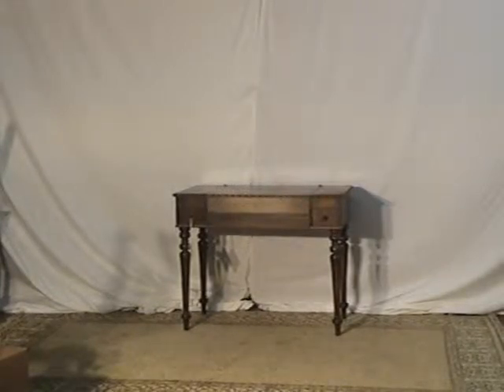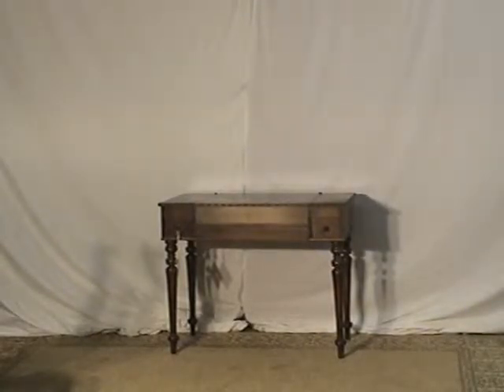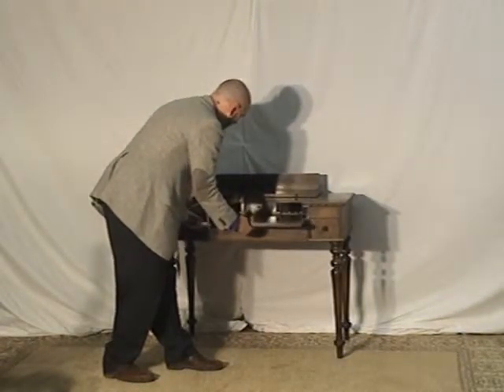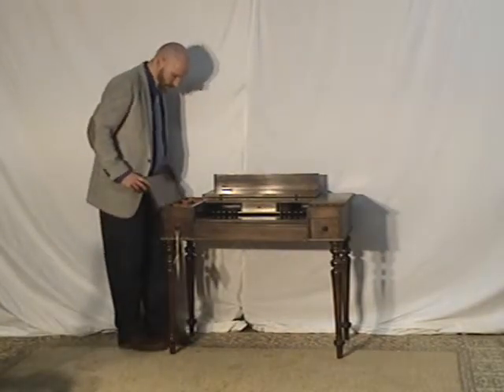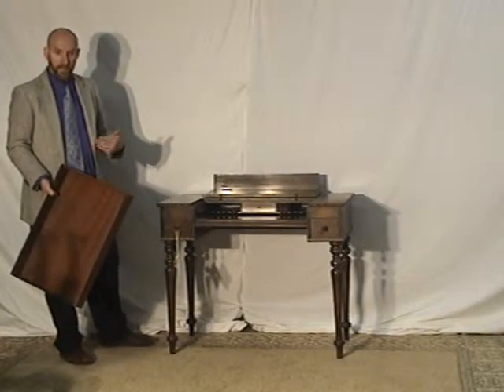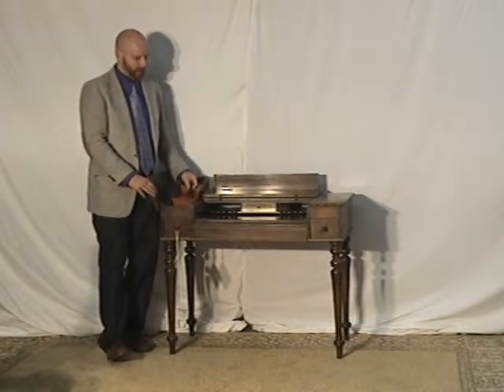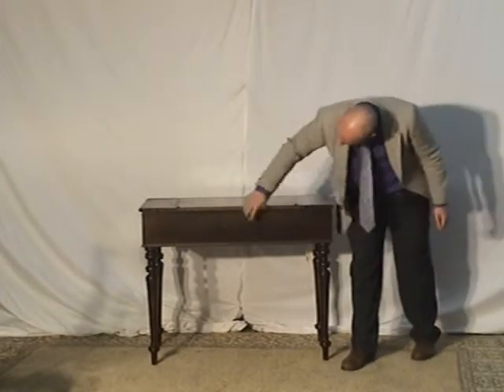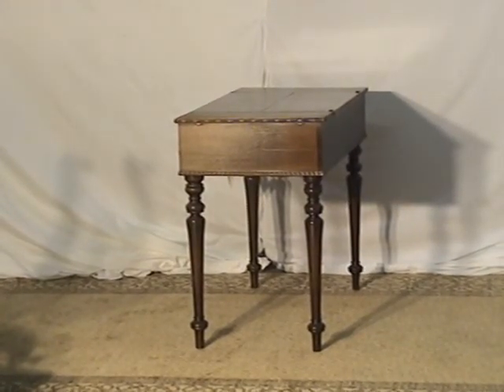Solid Mahogany Flip Top Spinet Desk with Drawer, Antique